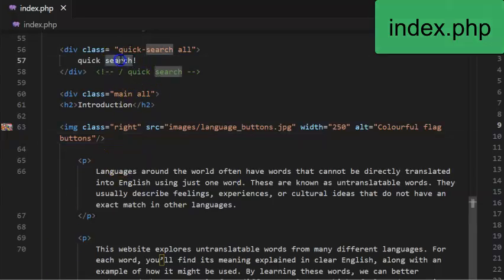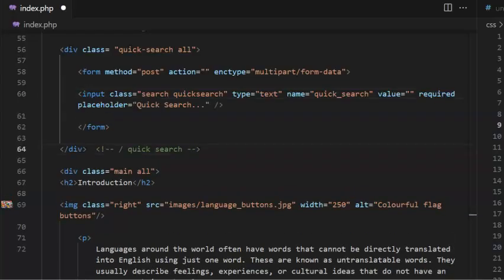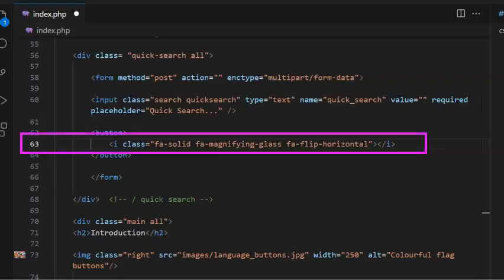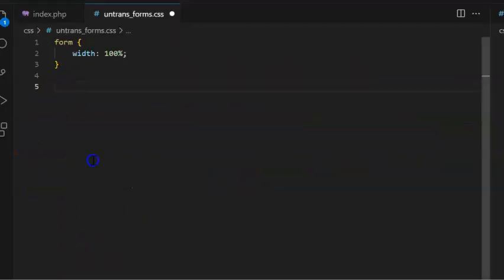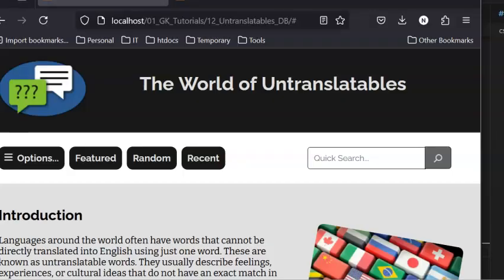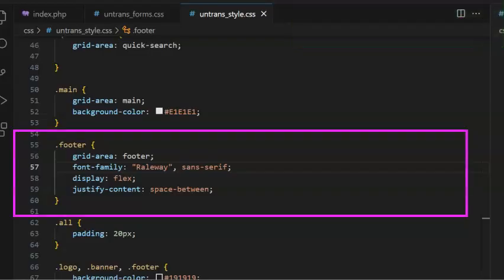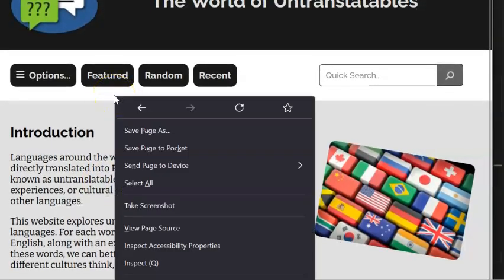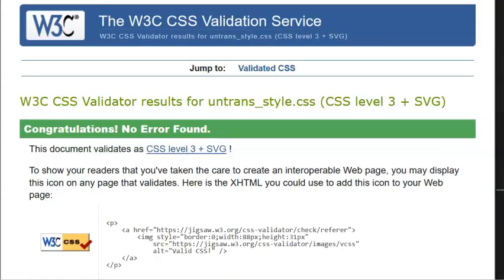13 quick search footer